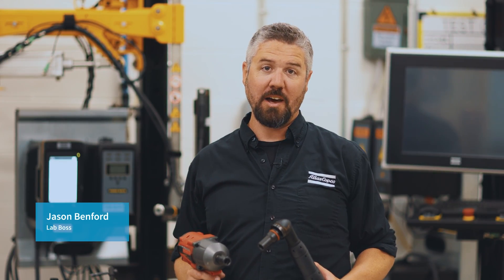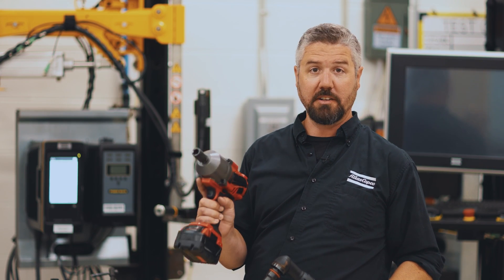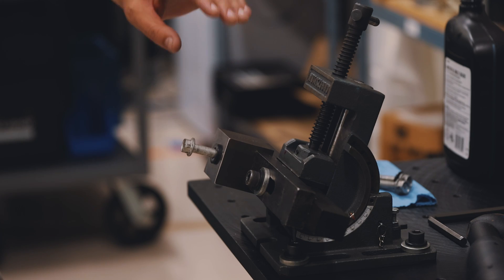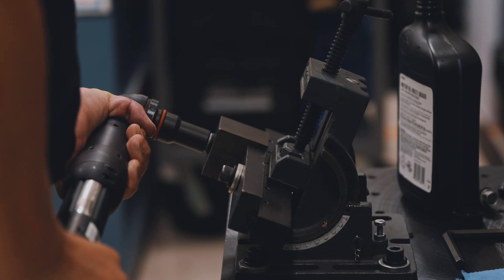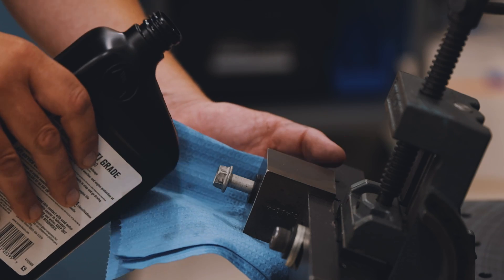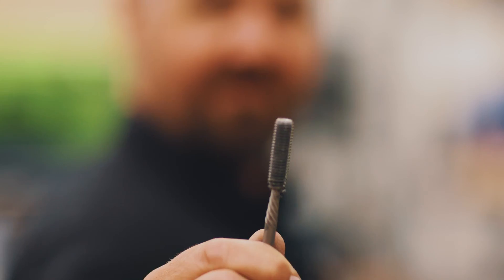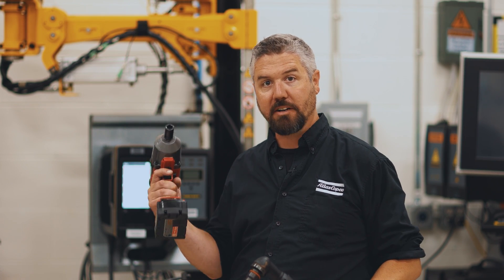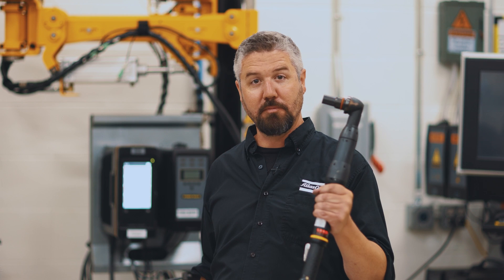In the Lab: Error Proofing | Atlas Copco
Today in the lab, Jason applies oil to bolts, then tightens them with power tools. In this test, Jason hopes to discover the accuracy of error-proofing with one of Atlas Copco’s smart power tools in comparison to a generic impact tool.

To start, Jason tightens the bolts under normal conditions. Once he gets a baseline for each of the tools, he then applies the oil and tightens them again. What do you think will happen to the bolt being tightened by a generic impact tool? By Atlas Copco’s smart power tool? Keep watching to find out!

Discover more